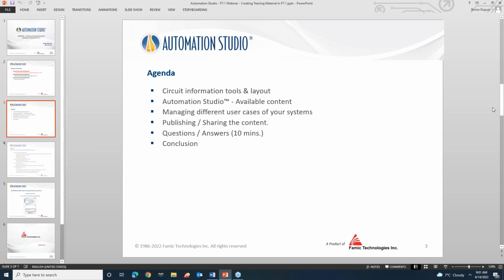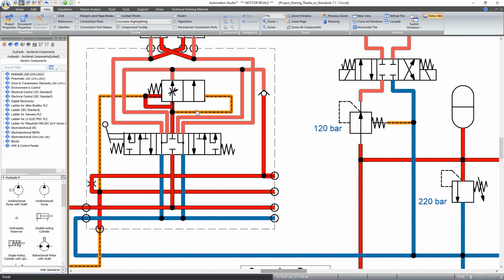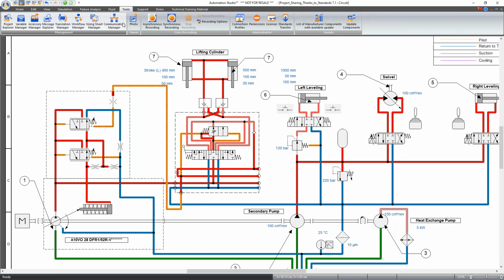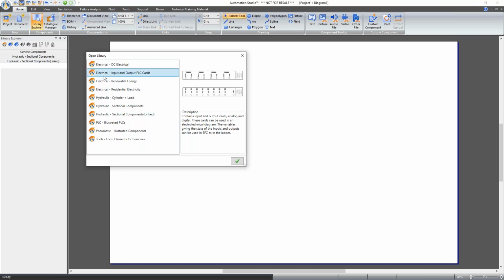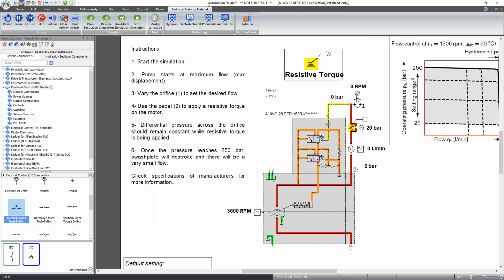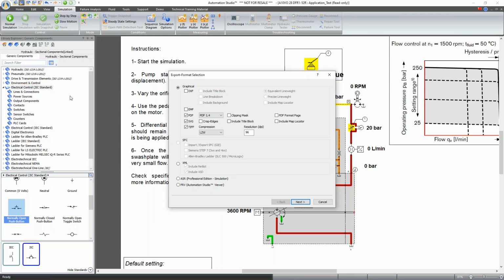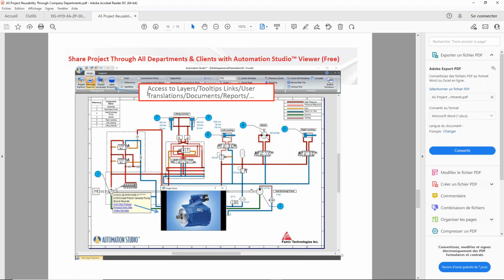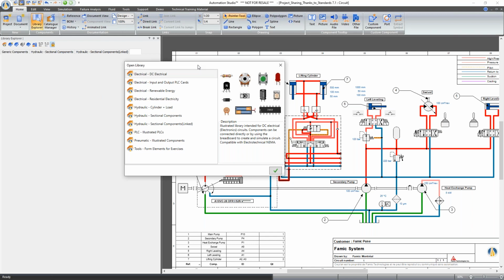Creating Training & Technical Publication Material in Automation Studio™ P7.1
Webinar Structure:
- Circuit Information Tools & Layout
- Automation Studio™ Already Made Content
- User Case Management
- Publishing/Sharing the content